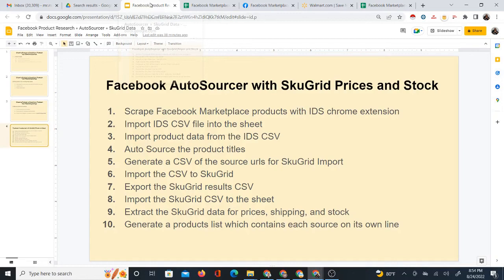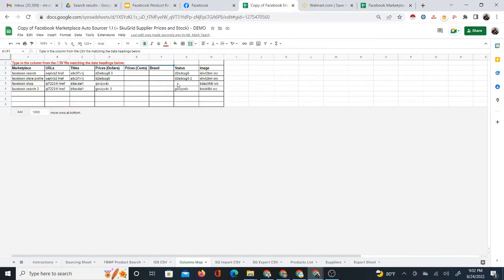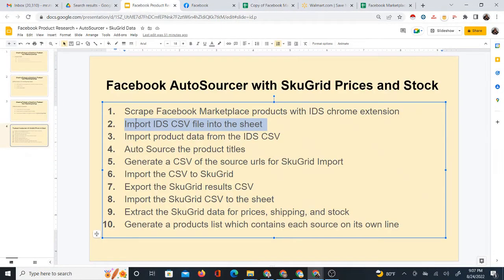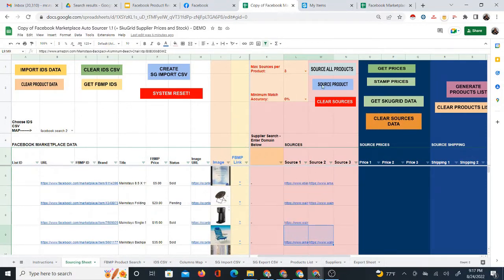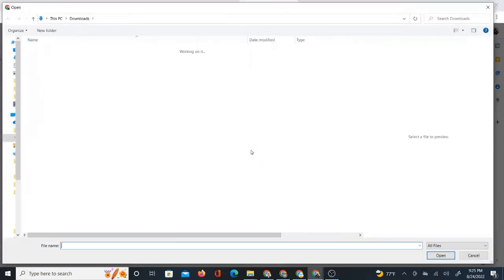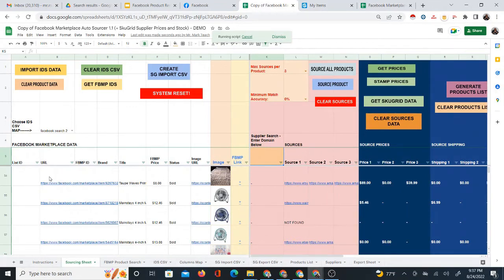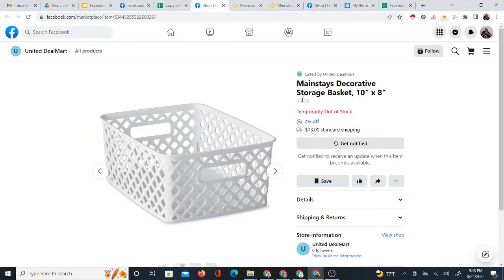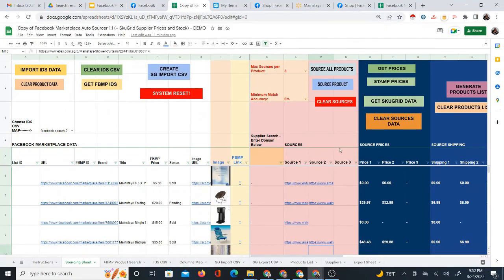Source Facebook Marketplace Products Automatically in Google Sheets - AutoSourcer 1.1 (Download)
The Facebook Marketplace AutoSourcer Google Sheet helps you to find sources of products sold on Facebook. A chrome extension is used to download product data from Facebook's search results. The sheet then uses this data with automated web searches and attempts to find sources. This works best when the products contain brand names - so I strongly suggest using brand names to search for products. In this update I have added the ability to grab price, shipping, and stock data from SkuGrid supplier sources. SkuGrid is a dropshipping software that can read product data from many different websites. This Google Sheet generates a CSV that you may upload to SkuGrid which will then grab the product data for your sources. You then export the data and bring it back to the sheet which then automatically matches the data together. This enables you to more quickly locate potential sources that are in stock and potentially profitable from the supplier.

Then use SkuGrid to get the prices, shipping and stock and instantly find profitable products!

Get a List of 500 Walmart Brands
(Use this with the Product Search sheet)